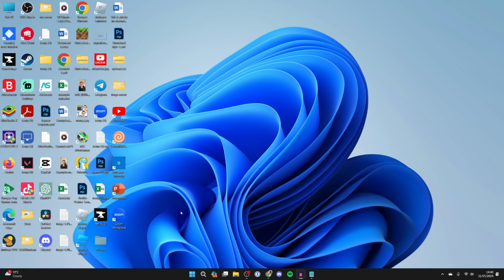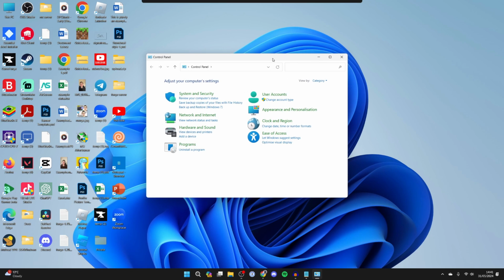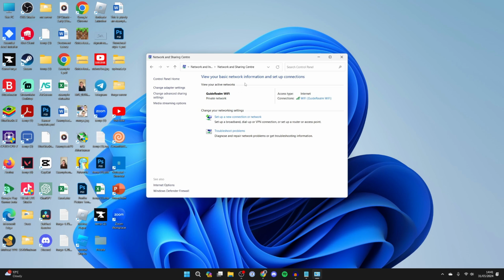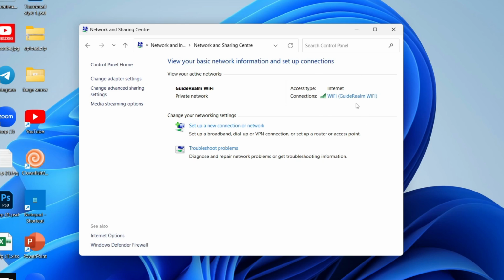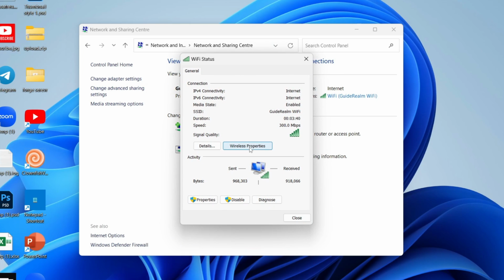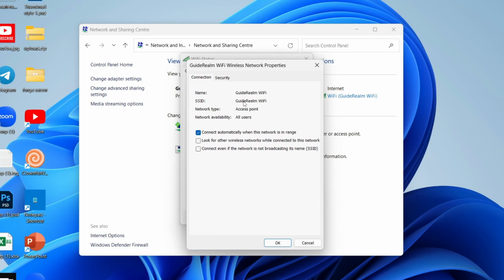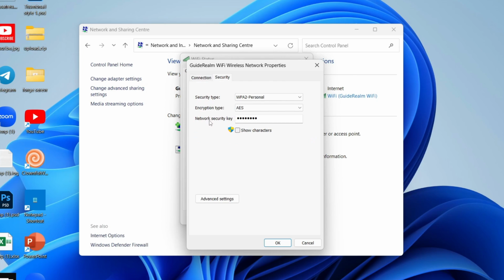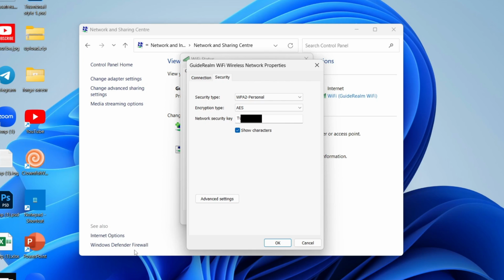How To Find WiFi Password On Laptop & PC - Full Guide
Learn how to see and find wifi password on laptop and pc in this video.

GuideRealm